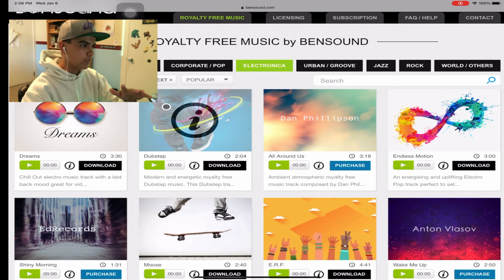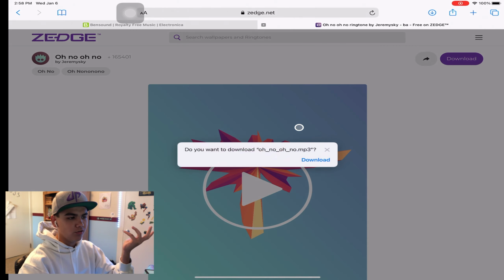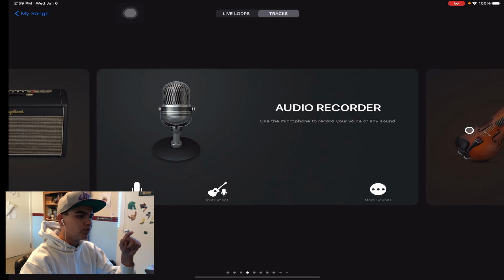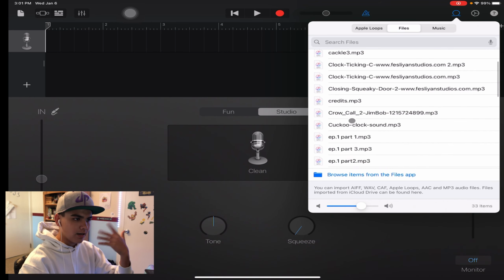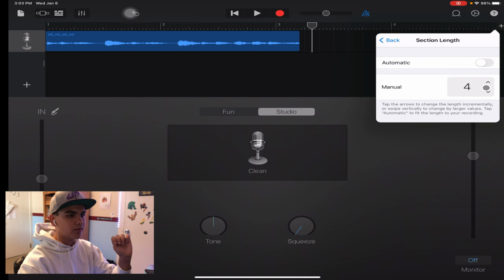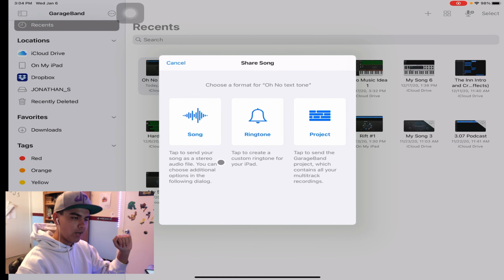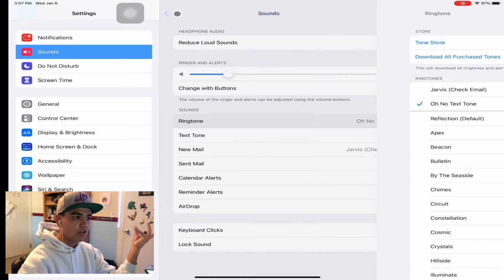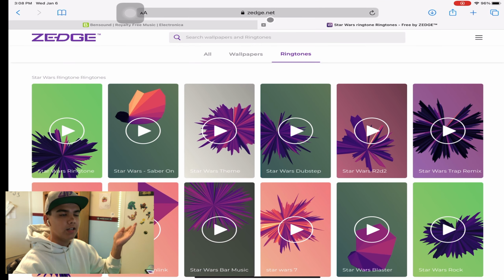How to Make FREE Ring/Text Tones on iOS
zedge.net

Go follow the Instagram page for the channel